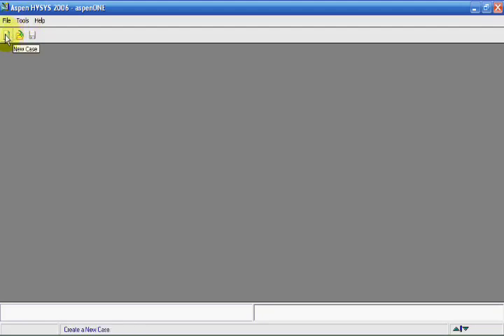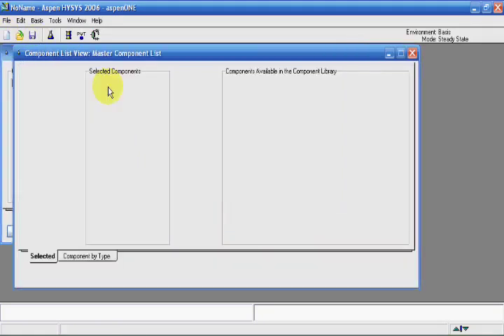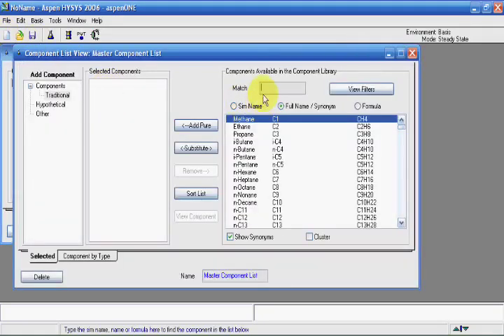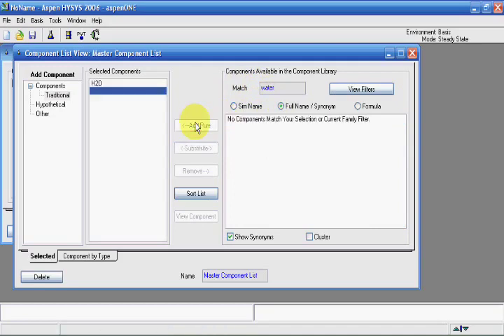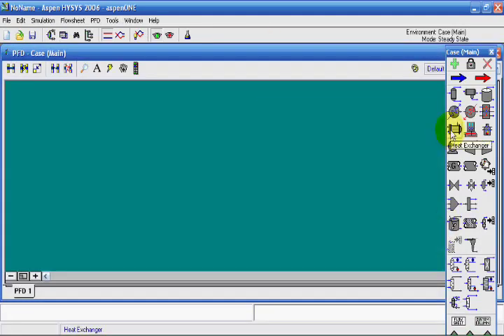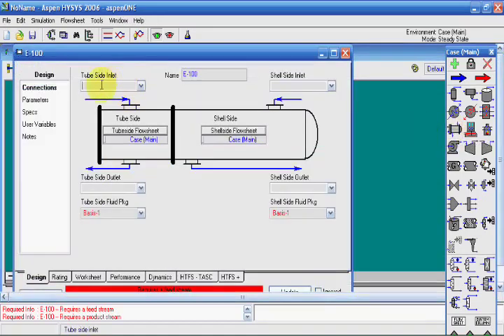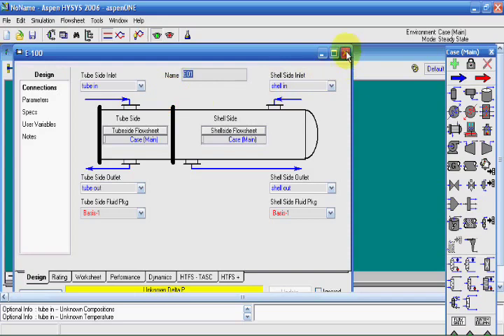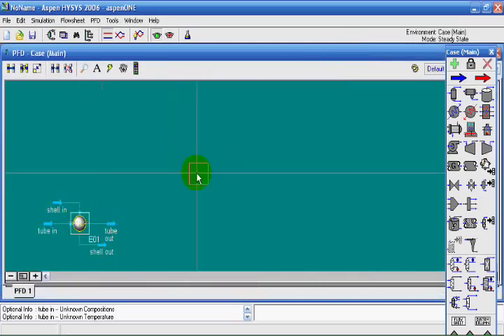Tutorial Lesson| How to Use Heat Exchanger in Aspen HYSYS | Be ProSoftware